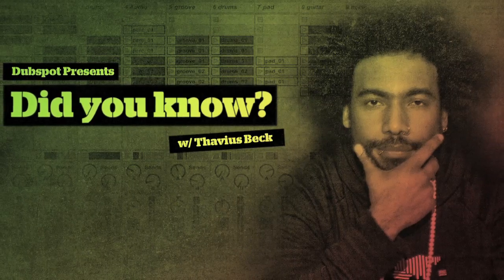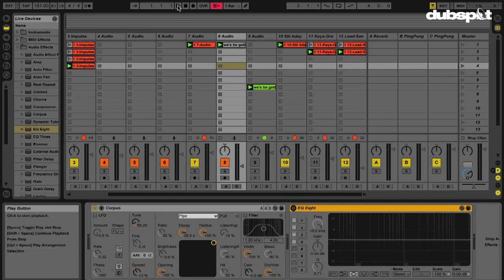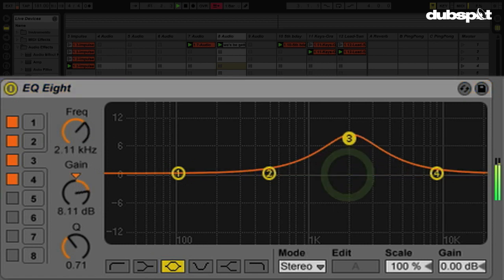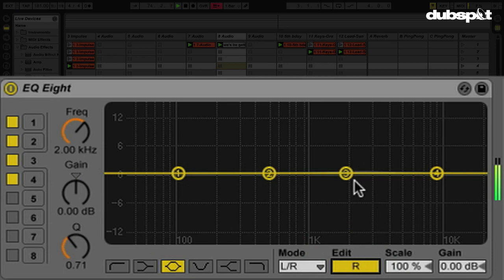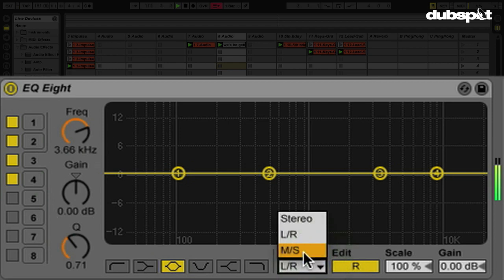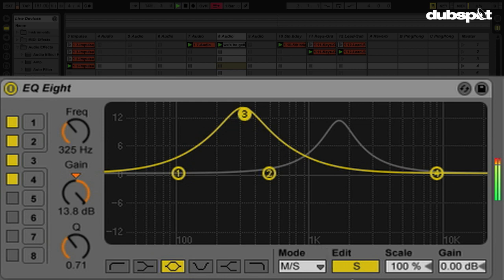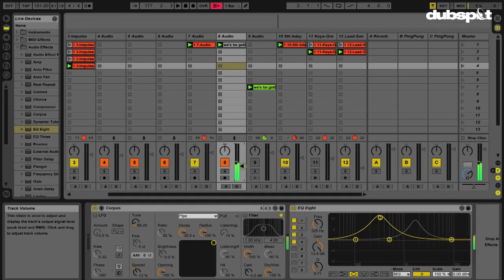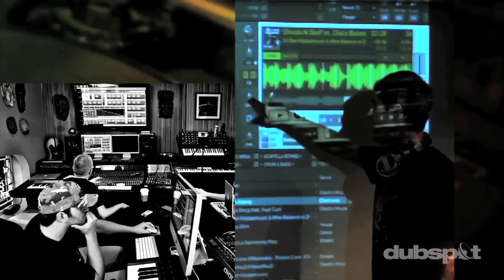Ableton Live Tips w/ Thavius Beck Pt 16 - Independent Stereo EQs - 'Did You Know?'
Dubspot Instructor, Ableton Certified Trainer, and electronic musician Thavius Beck returns with a brand-new season of Did You Know? We launched the series back in January, and for eight consecutive Mondays Thavius shared invaluable production advice and techniques, and examined some of the less-explored and slightly hidden features in Ableton Live. In this latest episode, he shows you how to use Ableton's EQ8 effect to EQ the left and right channels of a stereo signal independently.